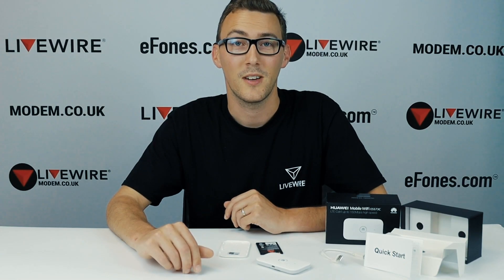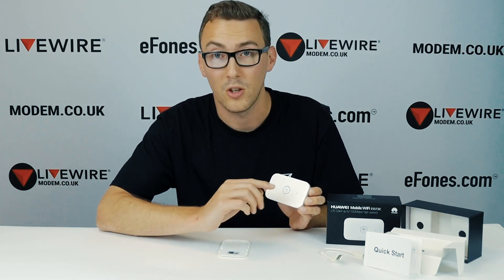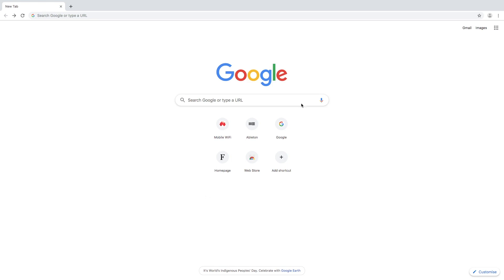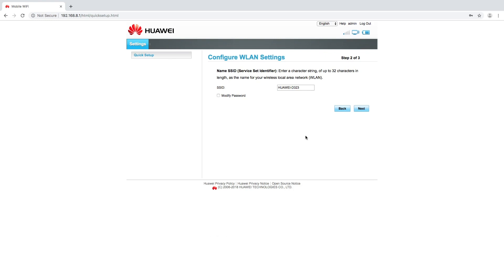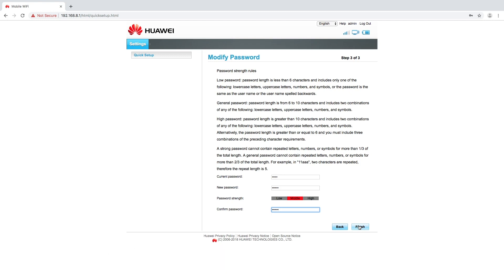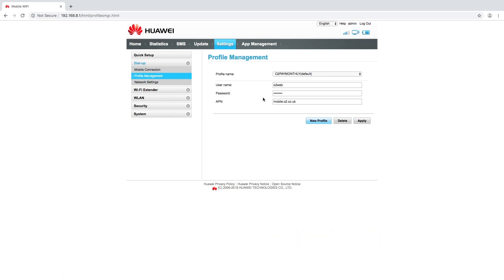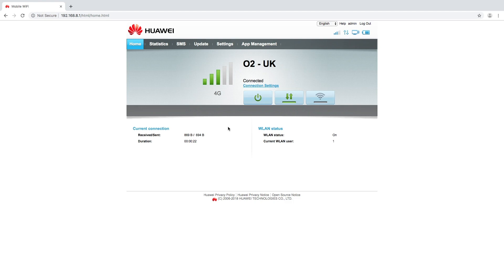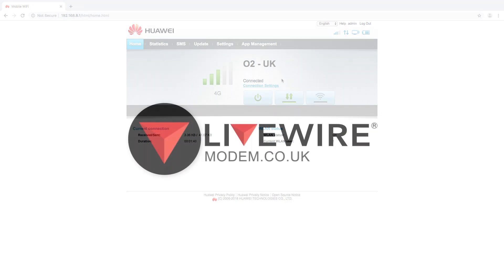HOW TO SETUP APN SETTINGS for Mobile Wi-Fi's on a DESKTOP COMPUTER | Modem Mitch Episode 2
If you're having issues pulling data from your Mobile Wi-Fi device and it's not allowing you to connect to the internet, then you probably need to update your APN SETTINGS.

In this video Modem Mitch walks you through how you can update those APN settings on a desktop computer version of the Huawei Hi Link App.

We have a Mobile version of the video on the Huawei Hi Link App available here:

TIME STAMPS(To find your issue quickly):
0:50 - Turning the device on
1:30 - Mobile reception light stays red
2:19 - Device IP Address
2:35 - Default Username & Password
2:50 - 3 Step set up of new Device
2:55 - Step 1 Auto Update
3:07 - Change the name/password of the device (Optional)
3:48 - Change the admin password (compulsory)
4:18 - Forgotten password
4:47 - Connection failure (not pulling data or allowing internet access)
5:53 - New APN settings profile
6:58 - Finding out your providers APN details

If you do have any other questions that we did not cover in this video please do not hesitate to get in touch with Modem Mitch or any of the technical support department at:

The Huawei Mobile Wi-Fi E5573C used in the video